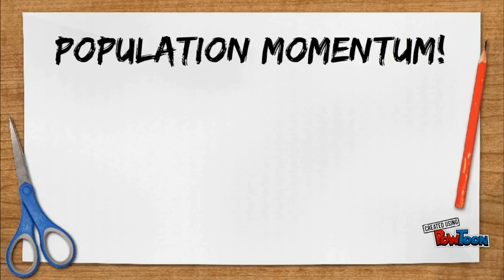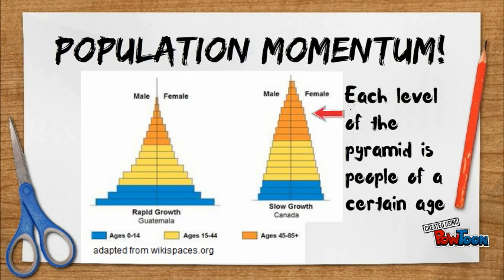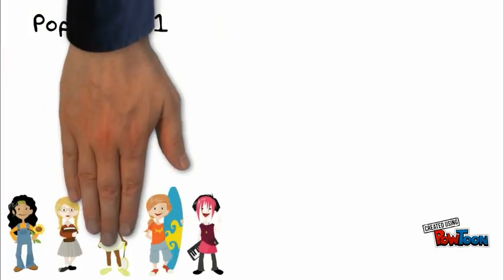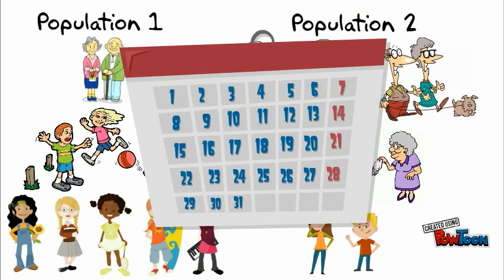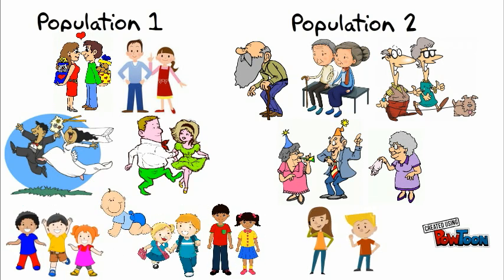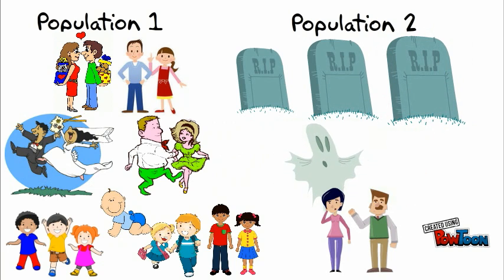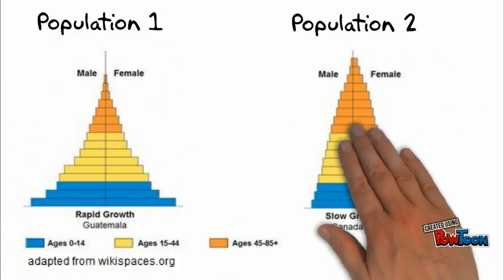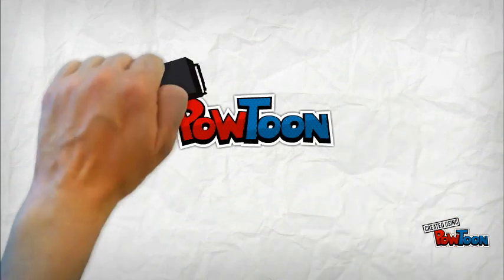Population Momentum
Explains how population momentum increases growth in populations with a young age structure.-- Created using PowToon -- Free sign up -- Create animated videos and animated presentations for free.  PowToon is a free tool that allows you to develop cool animated clips and animated presentations for your website, office meeting, sales pitch, nonprofit fundraiser, product launch, video resume, or anything else you could use an animated explainer video. PowToon's animation templates help you create animated presentations and animated explainer videos from scratch.  Anyone can produce awesome animations quickly with PowToon, without the cost or hassle other professional animation services require.